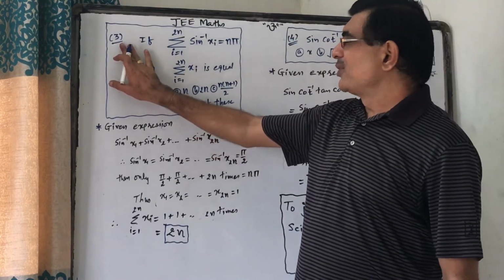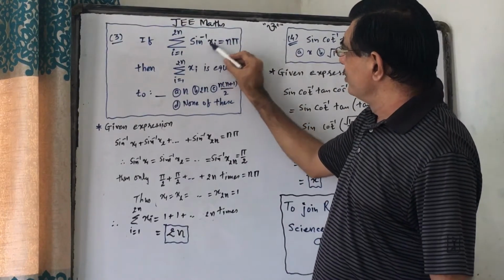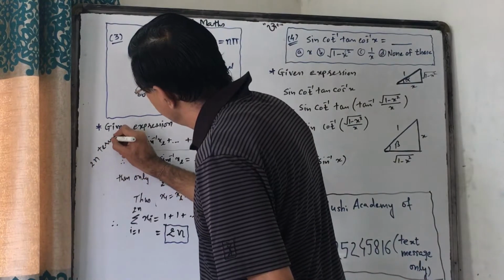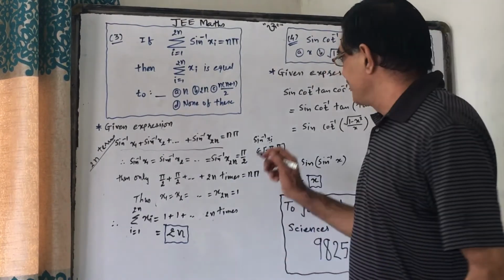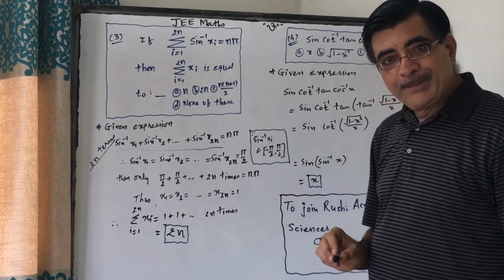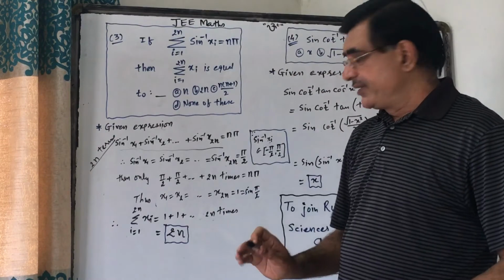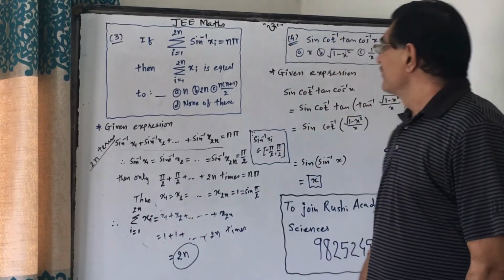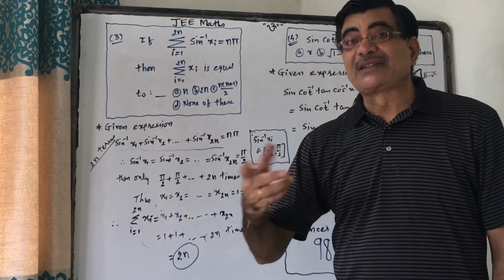JEE Maths(Troubleshooting); Inverse Trigonometric Functions Part-2; By Sir Ujjaval Dholakia